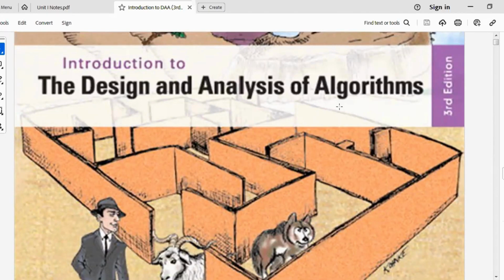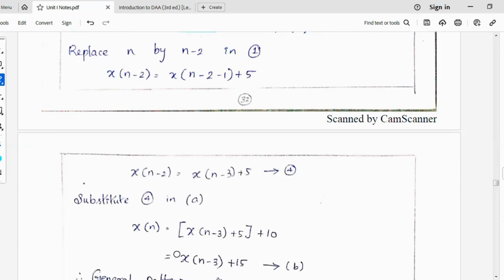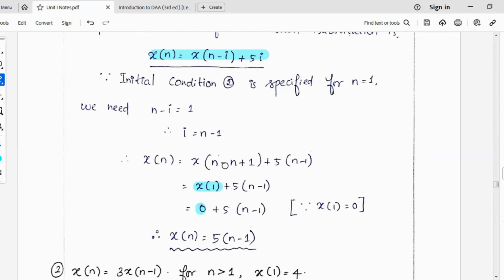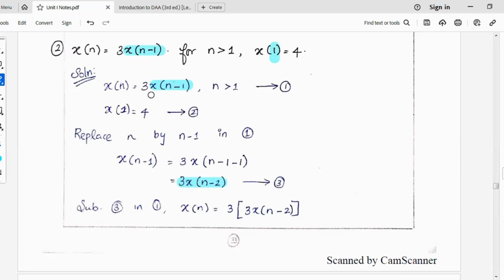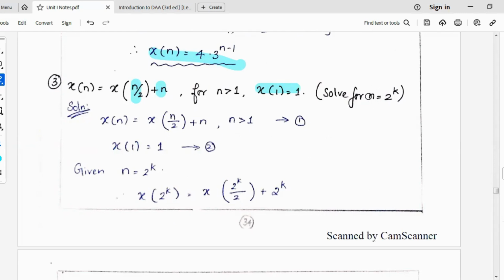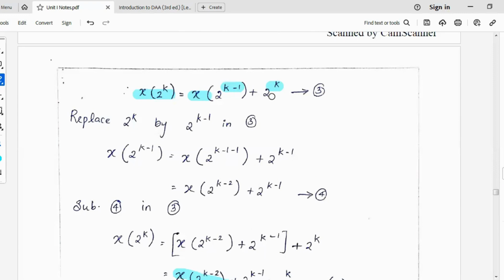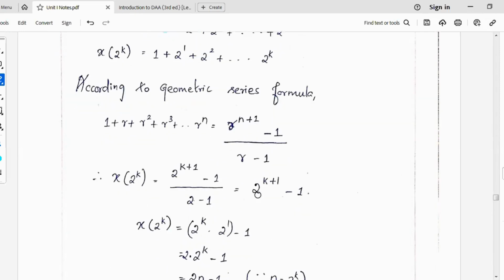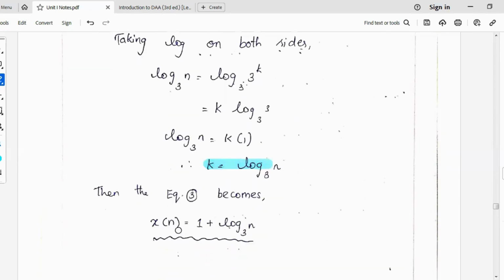Mathematical Analysis of Recursive Algorithms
This video helps you to understand the mathematical analysis of Recursive Algorithms.